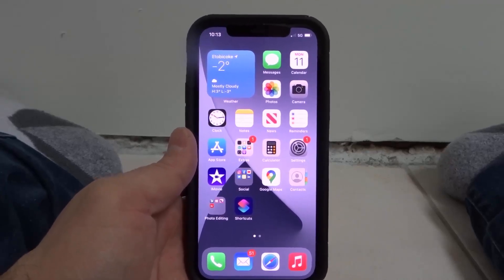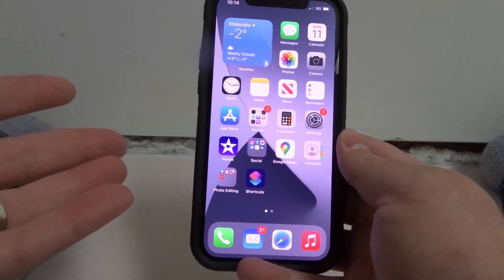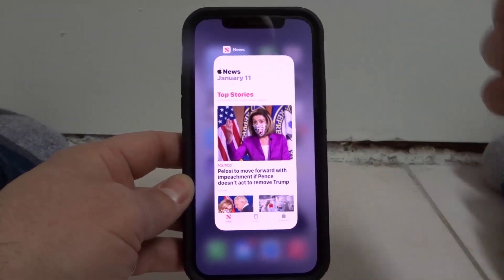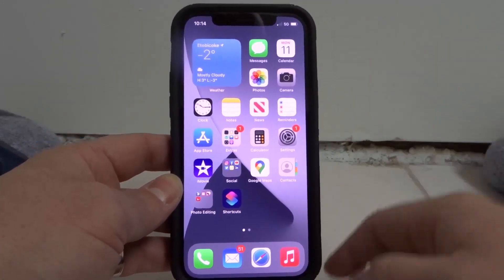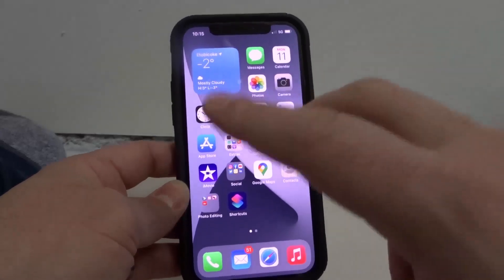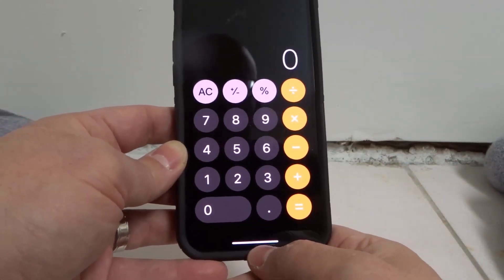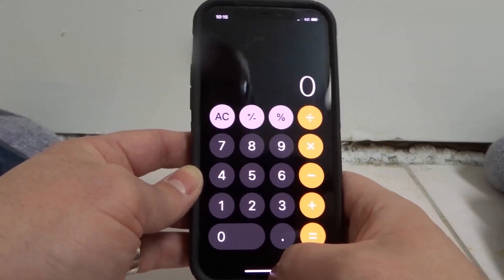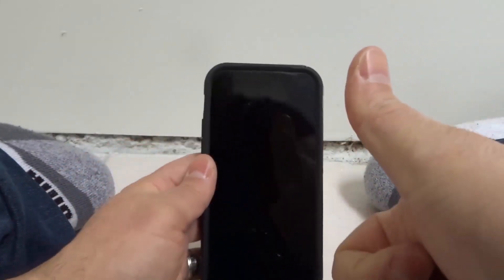How To Close Apps On Iphone 12-Easy Tutorial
In this video, I show you how to close apps on an Iphone 12. It is a really simple process, but some people just can't get it right, so I figured that I would make this video tutorial showing you exactly how to do it properly. I show you the exact process for closing out apps on the Iphone 12, and then show you some common problems that people have if they can't do it properly, and even tell you about a few tips for doing it flawlessly without any difficulty!